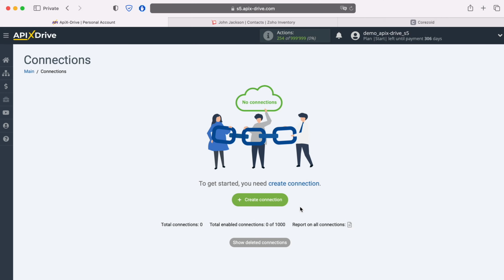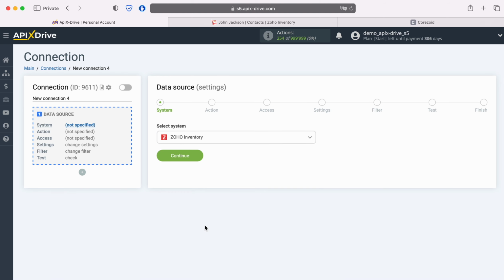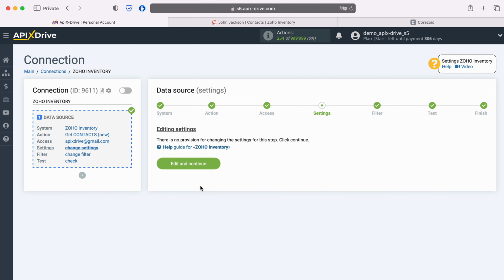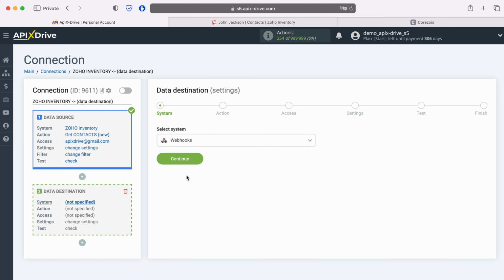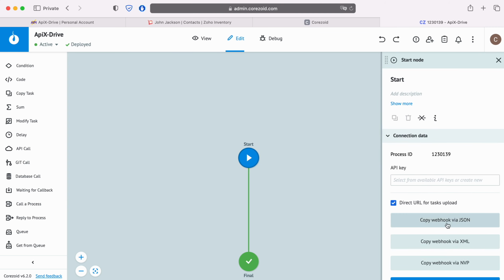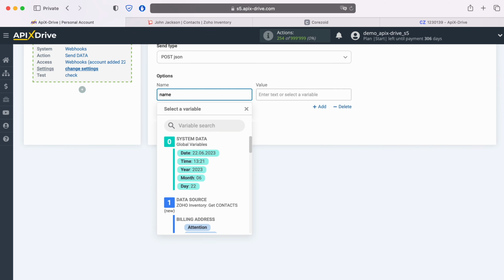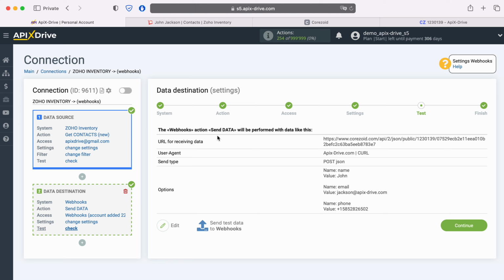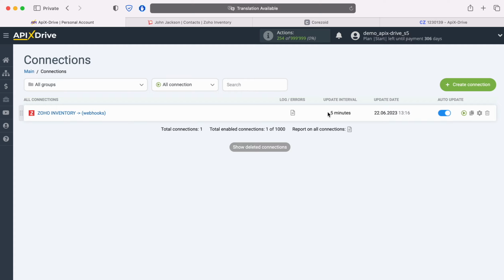Zoho Inventory and Webhooks Integration | How to Get Contacts from Zoho Inventory to Webhooks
How to Get Contacts from Zoho Inventory to Webhooks? Integrate Zoho Inventory and Webhooks with ApiX-Drive

In this video tutorial, we will learn:
✓ How to connect Zoho Inventory and Webhooks
✓ How to Send data from Zoho Inventory to Webhooks

【Video Navigation】
0:00 - Introduction
0:34 - Setting up Zoho Inventory as a Data Source
1:51 - Setting up Webhooks as a Data Receiver
4:52 - Setting up auto-update

➤  Steps to connect Zoho Inventory and Webhooks
1. Link your Zoho Inventory and Webhooks account with ApiX-Drive
2. Select Zoho Inventory as your data source App and 'Get Contacts' as your action
3. Select Webhooks as your data receiver App and 'Send data' as your action
4. Map Zoho Inventory fields to relevant fields in Webhooks
5. Turn your integration on auto-update.